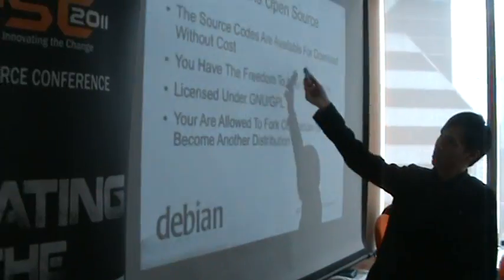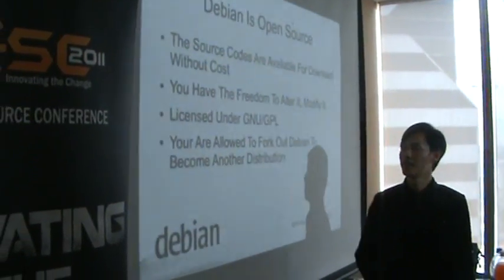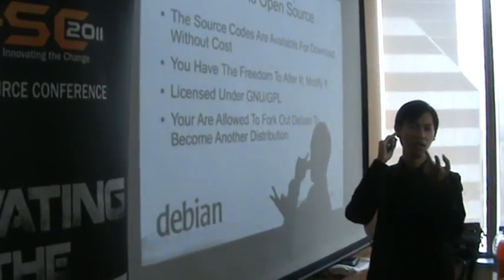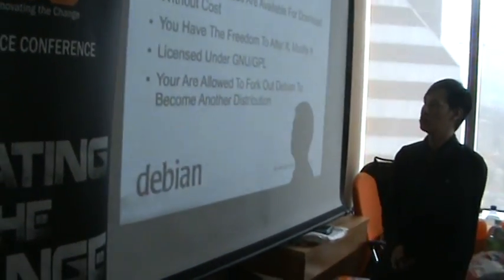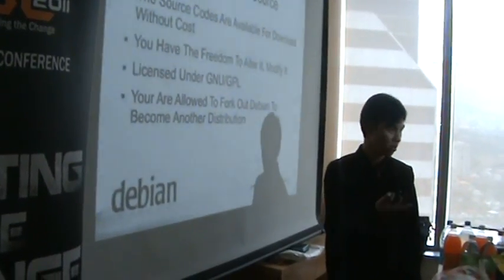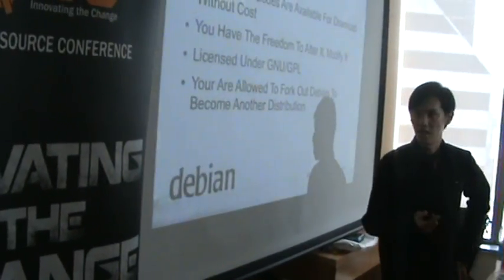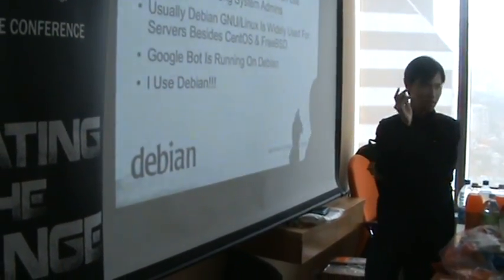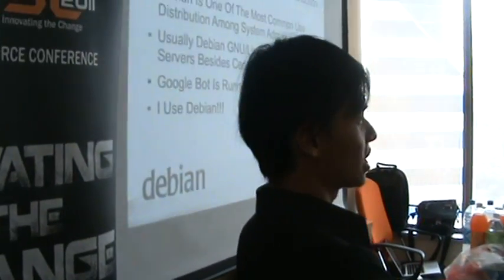SFDKL2011 - Part 5 UniKL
Speaker Tony Lau - Present about Debian